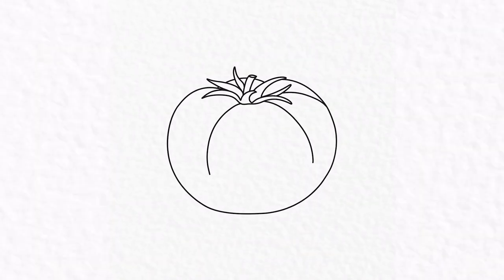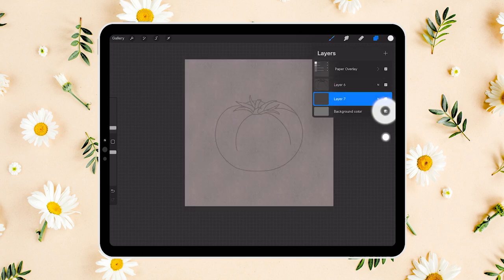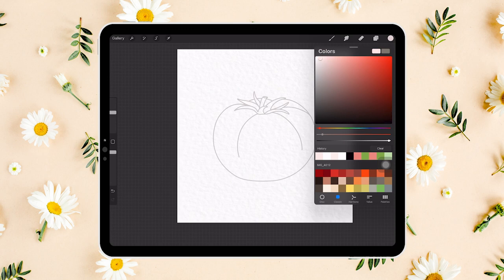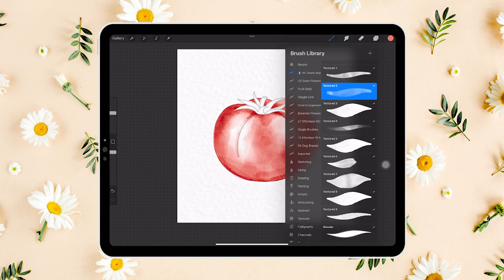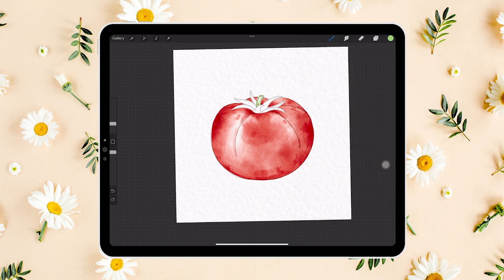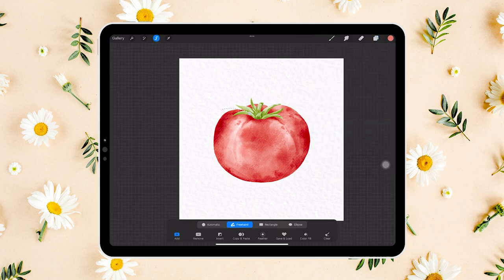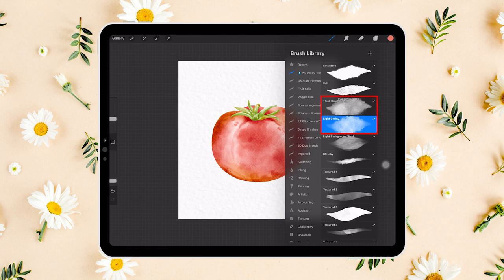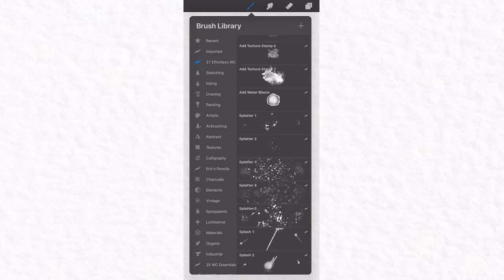Paint a Realistic Tomato with Effortless Watercolor Brushes for Procreate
🎩Watch the full class for FREE 'Beginners' Procreate Watercolor: Step by Step Guide to Paint Plants and Floral with Confidence' + 🆓 download 27 Effortless Watercolor Brushes for free